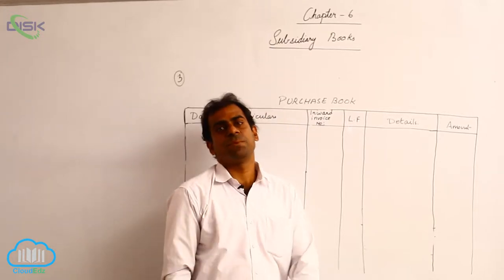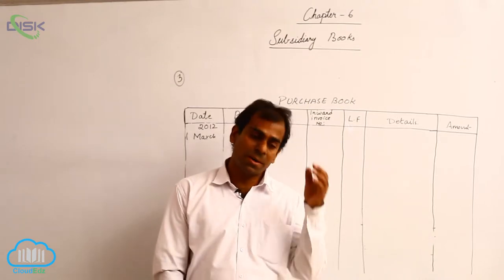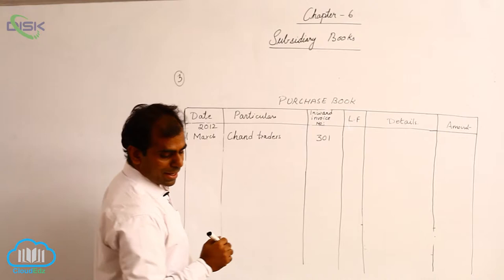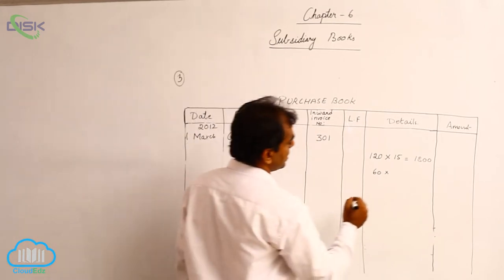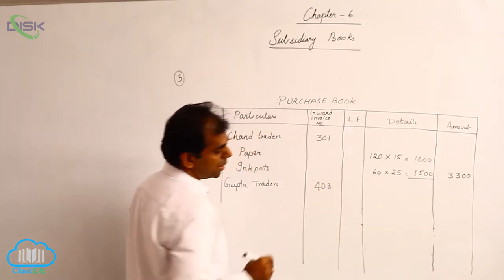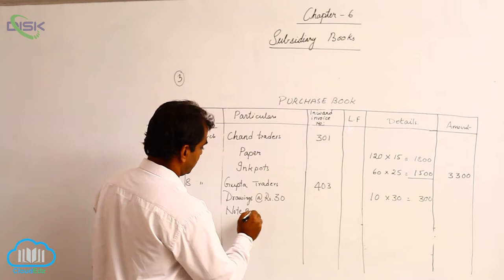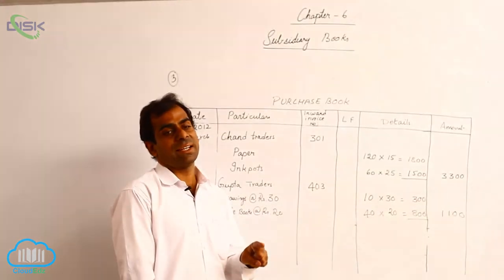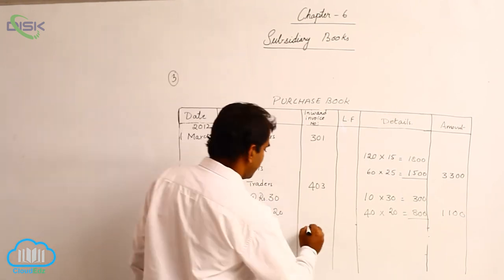Subsidiary Books || Types of Subsidiary Books || Problem 3 || Disk Telangana